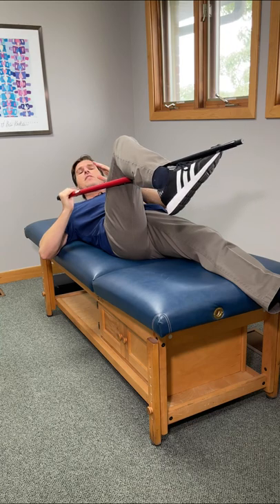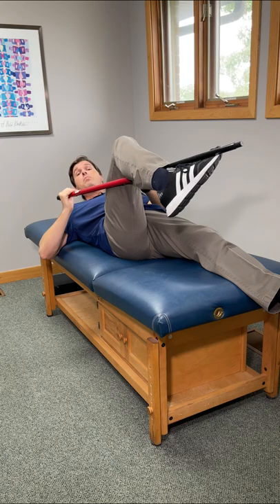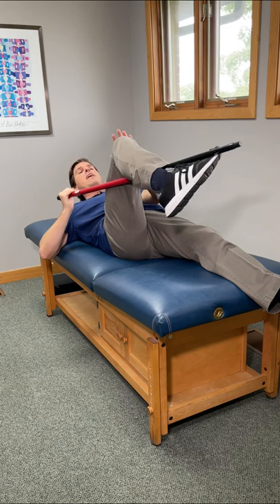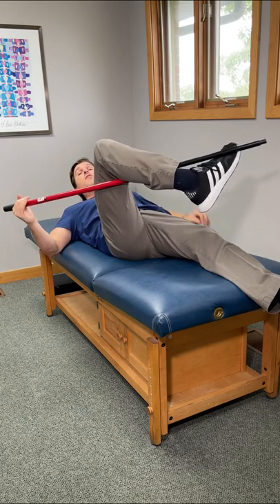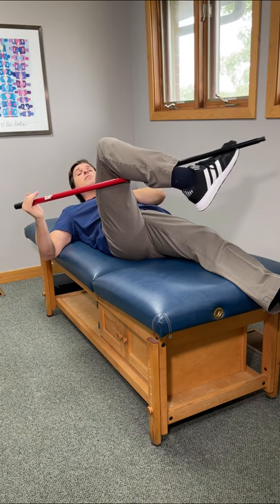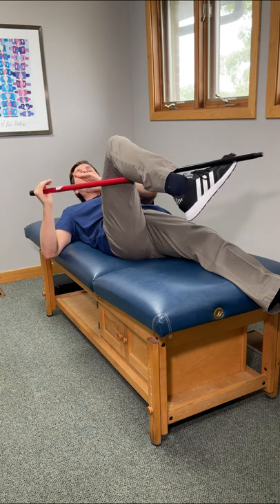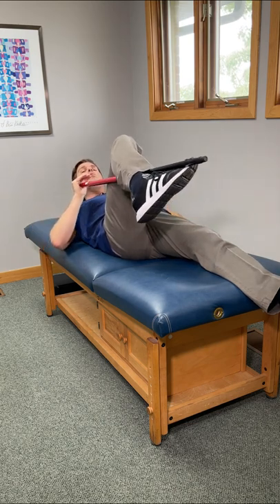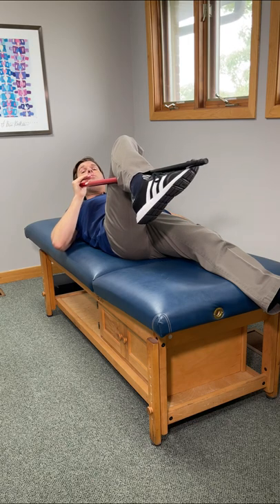How to Unlock Your Hips in Seconds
Dr. Rowe shows an exercise that can relieve hip tightness, stiffness, and pain within seconds.

This exercise requires only an ordinary broomstick, and is effective at helping to improve pain-free range of motion while rotating the hip inward and outward. It's especially good for conditions such as hip arthritis.